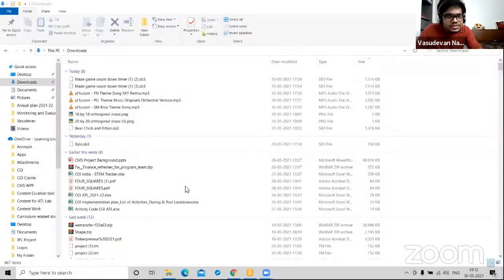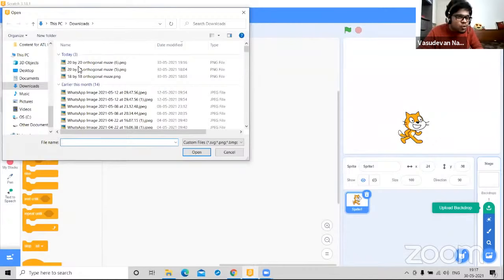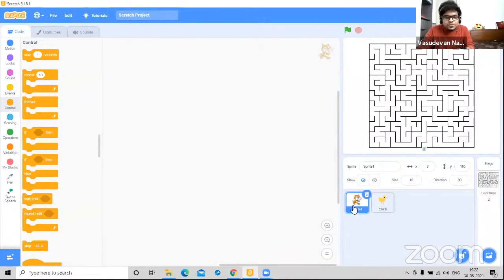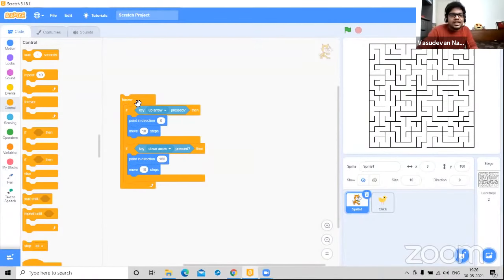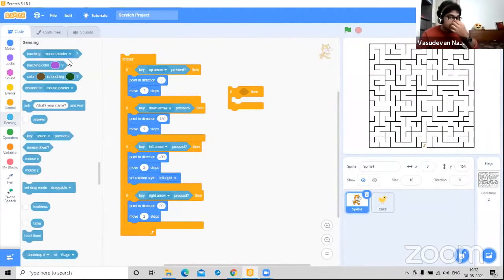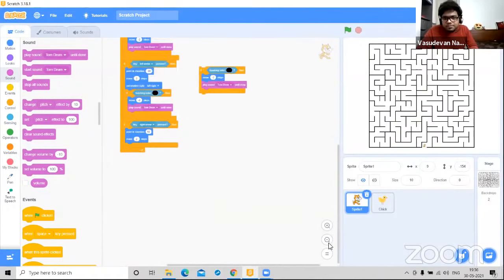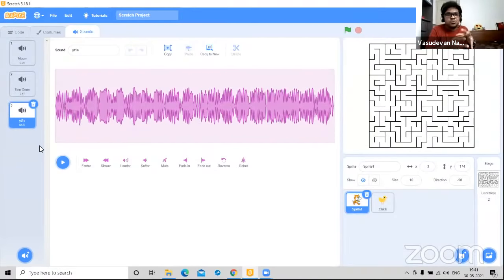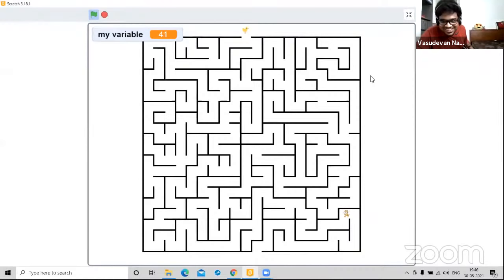Code India Code Day - 2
SuperTeacher Edureforms is organizing Curiosity - a Coding Summer Camp and much more.

Scratch 3.0 app to be downloaded in your device (ios/andriod/windows)